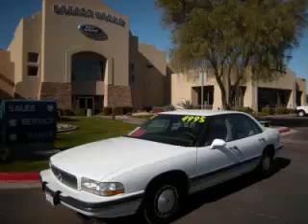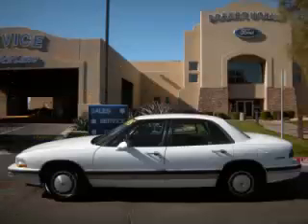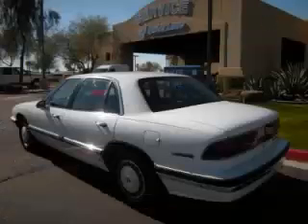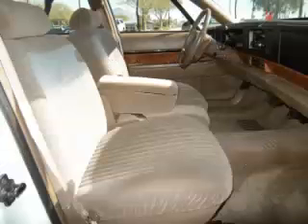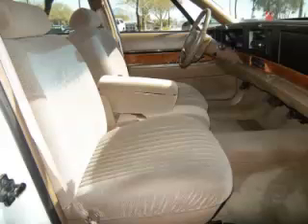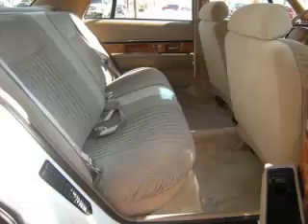1995 Buick LeSabre in Apache Junction AZ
At Robert Horne Ford , our long-standing customers know us a dependable source of used pre owned vehicles, like this Buick LeSabre Custom4 Door Sedan , conveniently located in Apache Junction, Arizona . For the absolute best in service, selection, and value, please visit our to learn more about this exceptional 1995 Buick LeSabre

1995 Buick 4 Door Sedan Custom4 Door Sedan

Engine: V6, 3.8L
Fuel: Gasoline
Transmission: Automatic
Exterior Color: White
 Stock #: 3480
 VIN: 1G4HP52L6SH433079